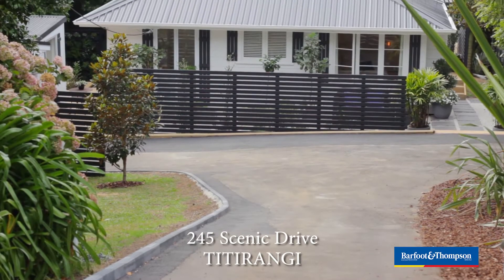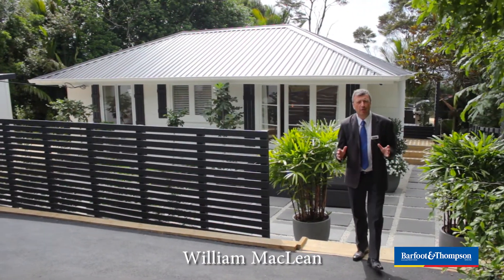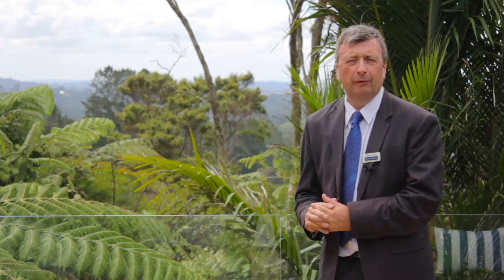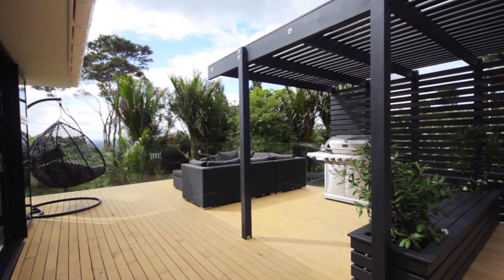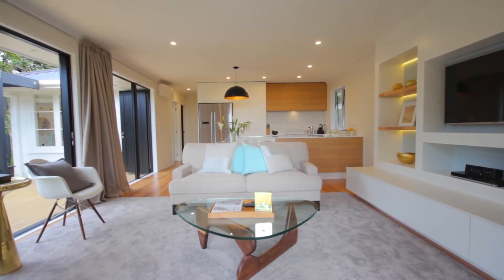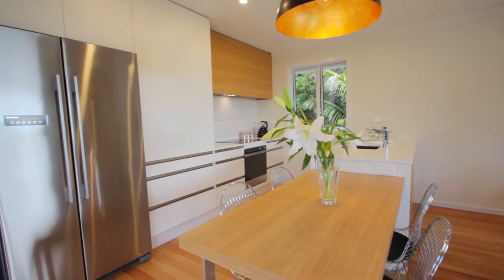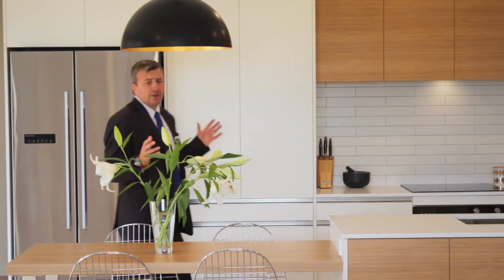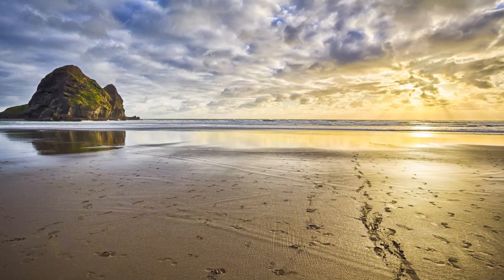SOLD - 245 Scenic Drive, Titirangi - William MacLean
Welcome, To The Next Level On Scenic Drive

This is the one you've been watching and waiting for! After an impressive transformation, this Scenic sanctuary is ready. Less than 5KM's from the Titirangi Village awaits a home we believe will ...

Property Marketed by: William MacLean, Blockhouse Bay